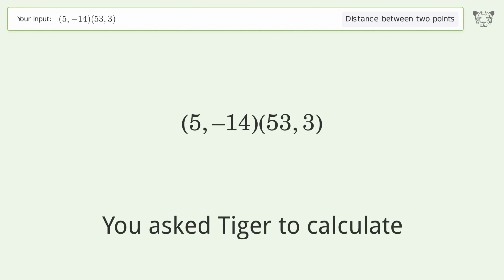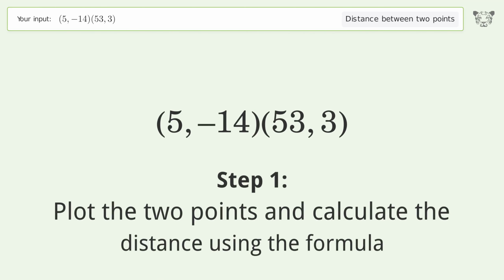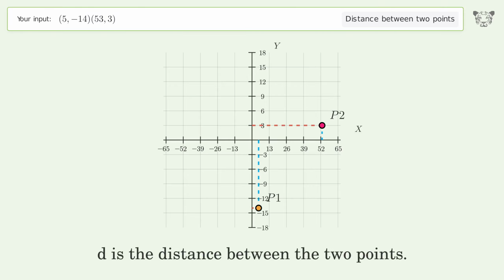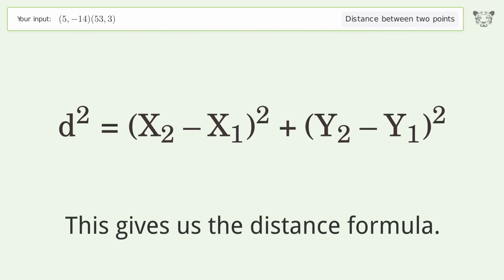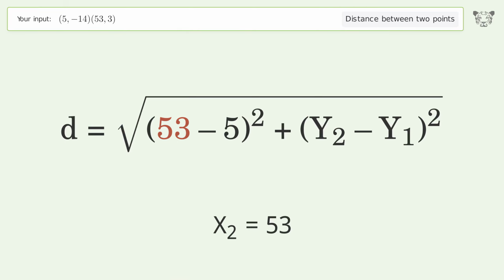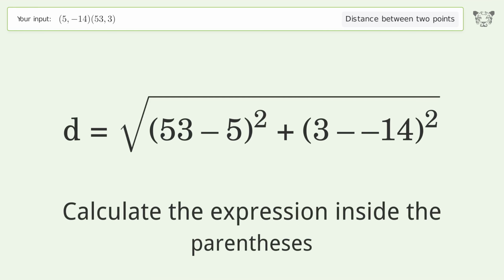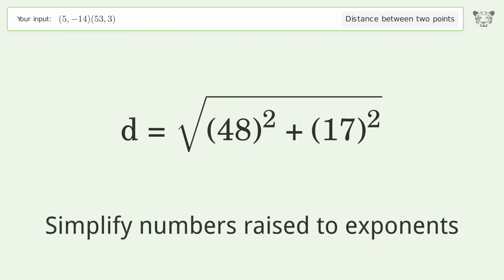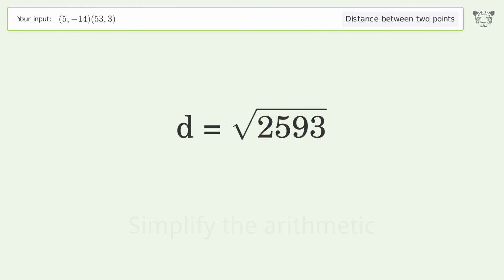Find the distance between two points p1 (5,-14) and p2 (53,3): Step-by-Step Video Solution